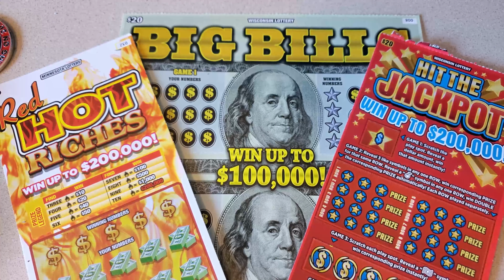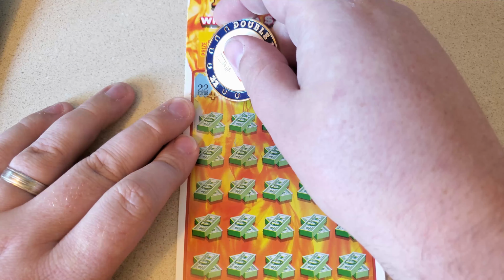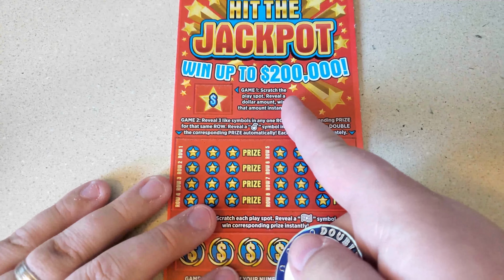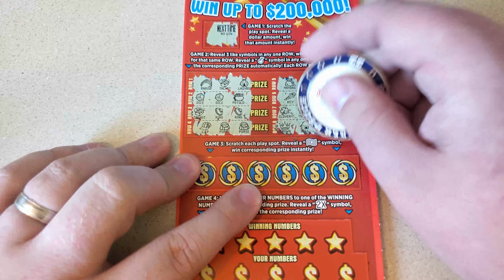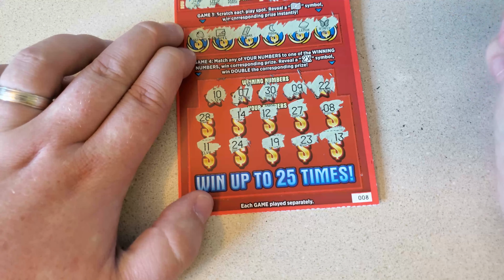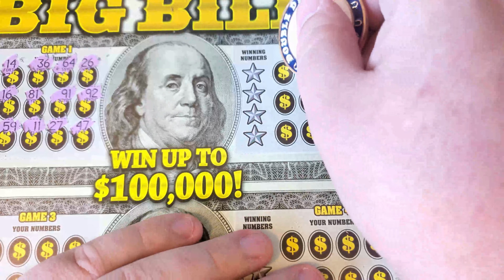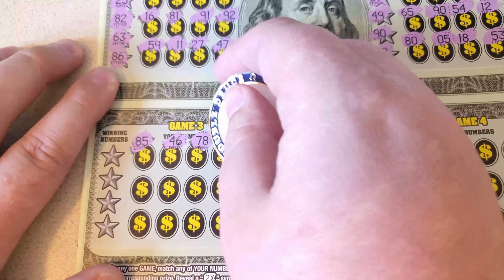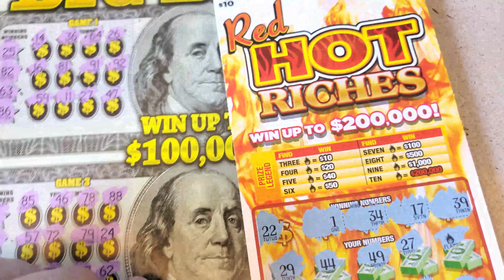Sunday Big Tickets! $50 MN/WI Mix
$10 Red Hot Riches
$20 Hit the Jackpot
$20 Big Bills

If you liked the video, thumbs it up! Want to see future videos?

These videos are intended for 18+ only. If you have troubles with gambling, please seek help. Remember that the odds are with the Casinos or state lottery, so know your limit and use an entertainment budget only. If you think you may have a problem, in the USA or look up your local branch.